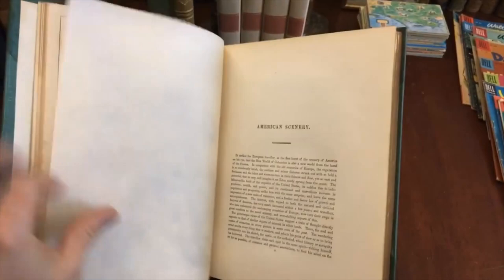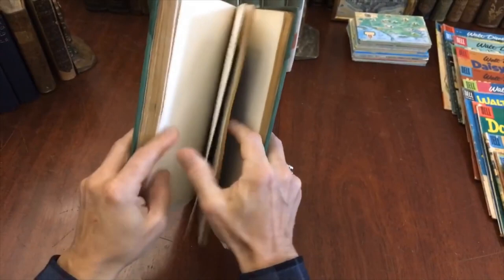Bartlett American Scenery c.1840 Willis 2 vol. Virtue leather set w/ 120 fine engraved views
[American History, Early American Republic, Decorative Leather Bindings & sets, 19th century illustrated travel publications, Bartlett engravings].

Short video captures condition much better than words. Please watch prior to purchase to ensure a clear understanding of the set.

American Scenery; or Land, Lake, and River. Illustration of Transatlantic Nature from Drawings by W.H. Bartlett. By N.P. Willis, Esq.
Published c. 1850, London by James S. Virtue.
2 Volumes, each c. 125 pages. Text in English. With 120 finely engraved plates after the artist W.H. Bartlett, including a map.

In old (possibly 19th century) handsome green half leather bindings, raised and gilt bands, compartments gilt decorated, gilt lettering. Cloth covered boards, all edges gilt. Any age flaws are easy to overlook or forgive.

Excellent two volume set detailing the history and scenery of the early American Republic.

Interior contents remain bright and clean with some minor spotting or foxing confined to the blank margins. Binding tight and sound. Overall, set retains an excellent shelf appearance, well worthy of display and ownership.

Books measure: 10 7/8" H X 8 3/4" W.
Set along the shelf measures: 2 3/4".

[V2132].